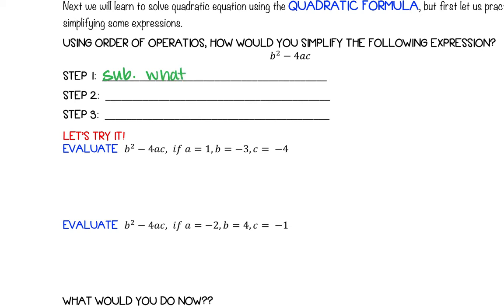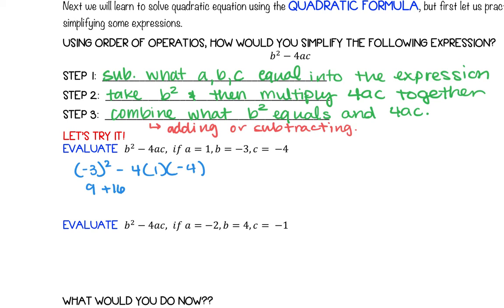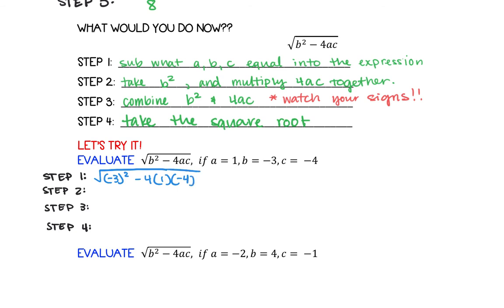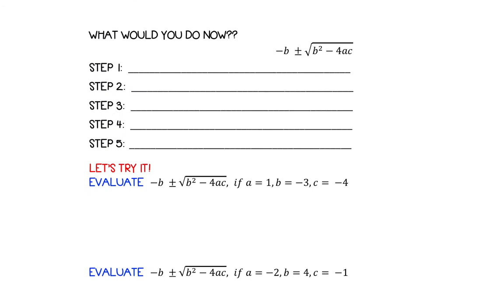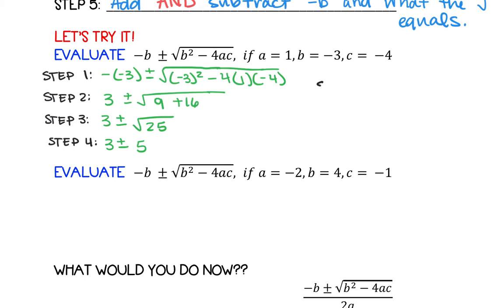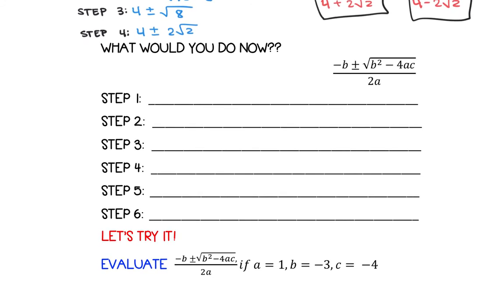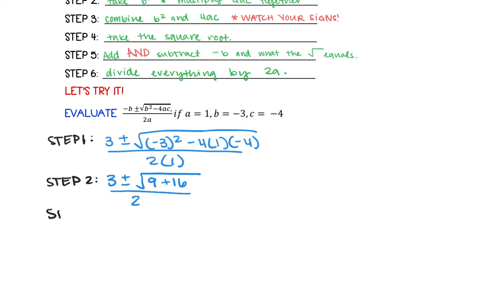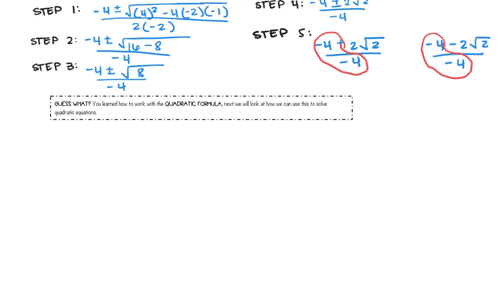Solving Quadratics Day 6 Solving using Quadratic Formula 2021 1.mp4